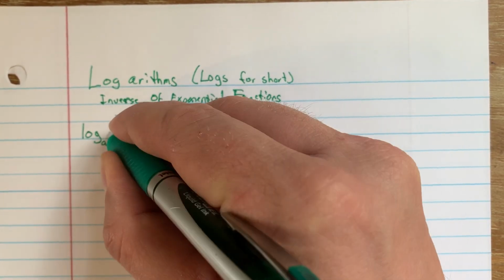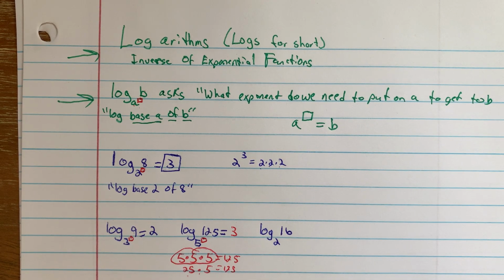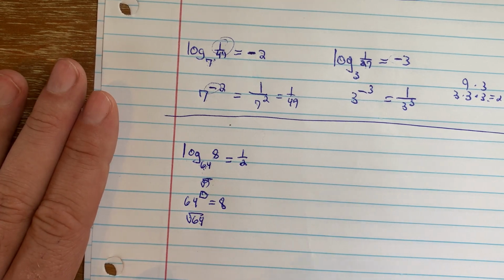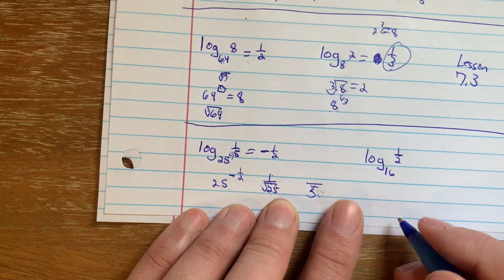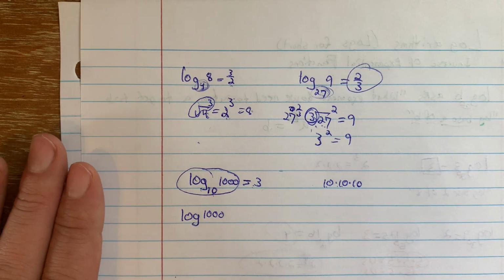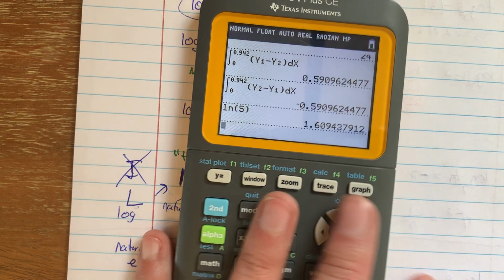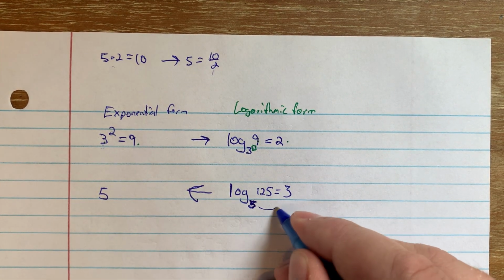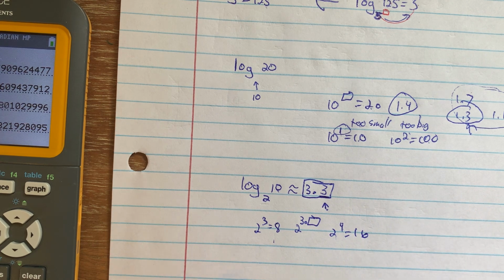Alg 2 lesson 8.1 - Logarithms